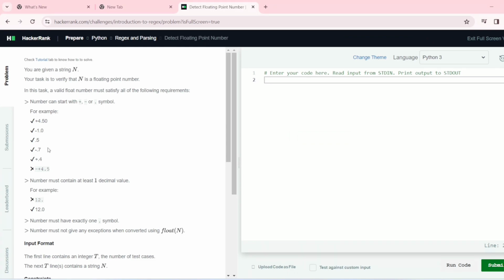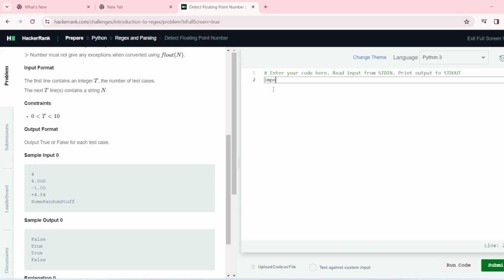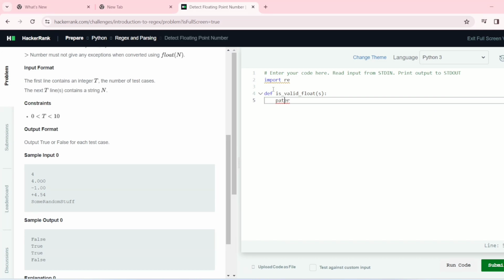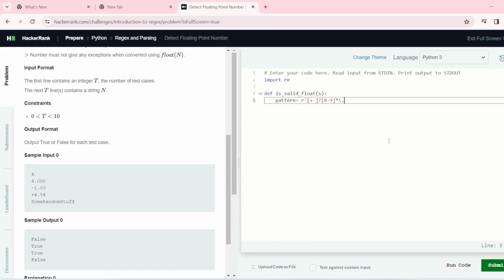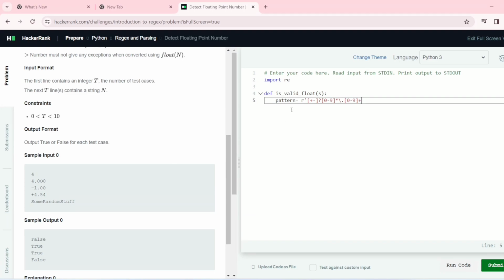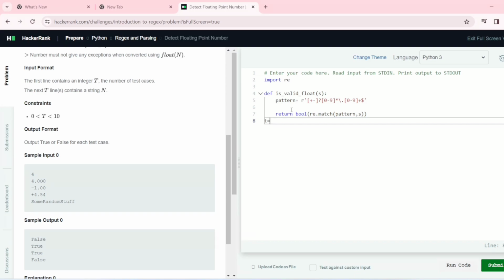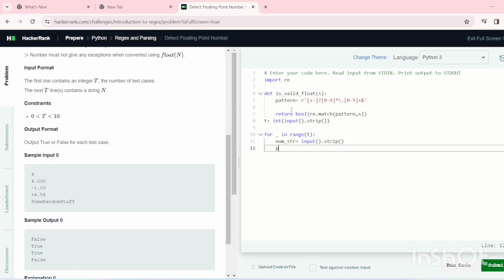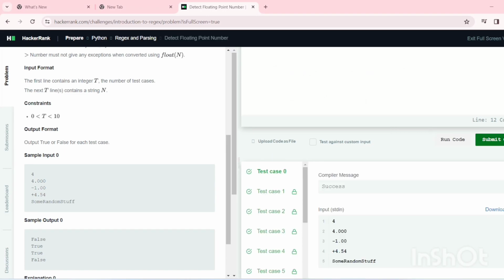Hackerrank solutions - Detect Floating Point Number